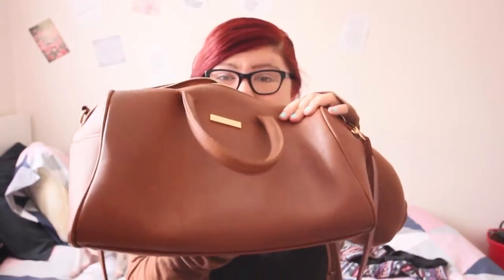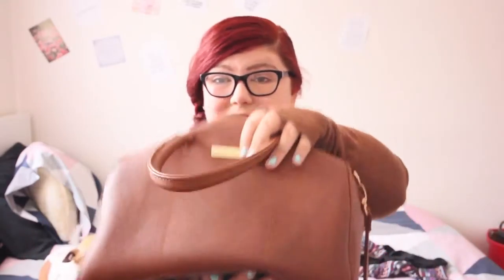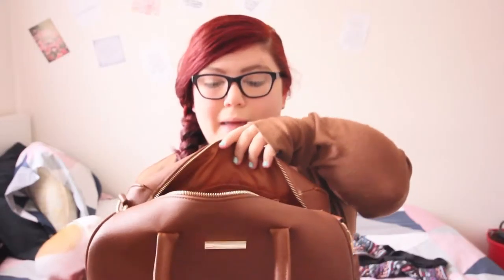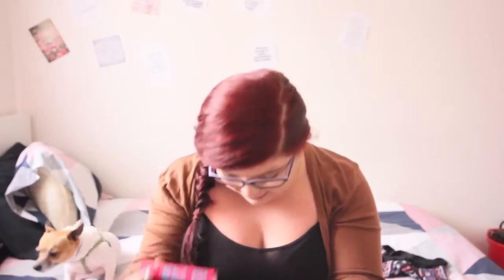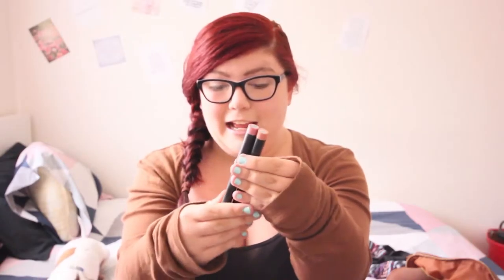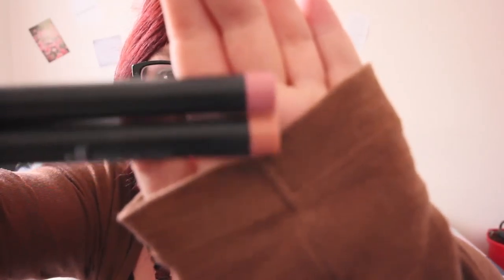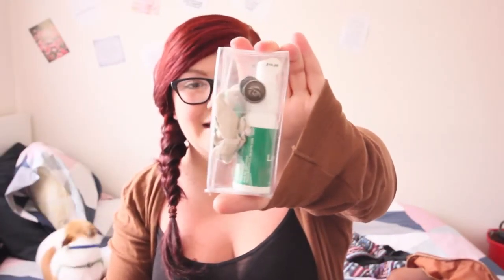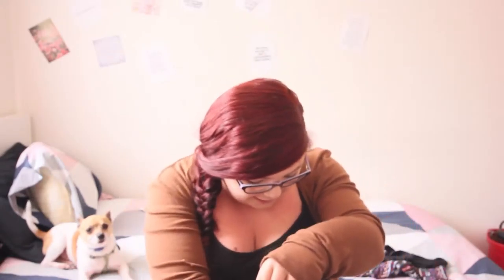WHATS IN MY BAG :) - SITDOWN SUNDAY - WEEK 1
THIS  WEEKS SIT DOWN SUNDAY WE LOOK AT WHATS IN MY BAG :)
THANKS LOVE YOU GUYS  :)